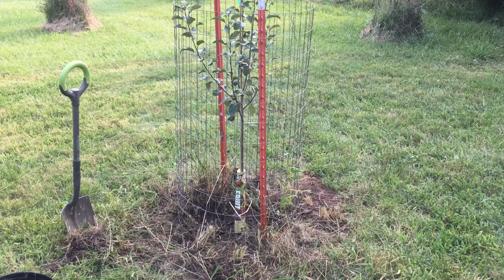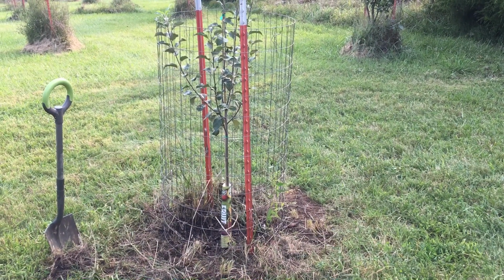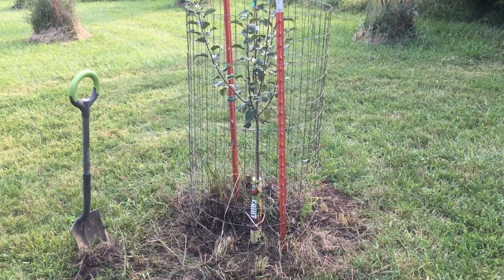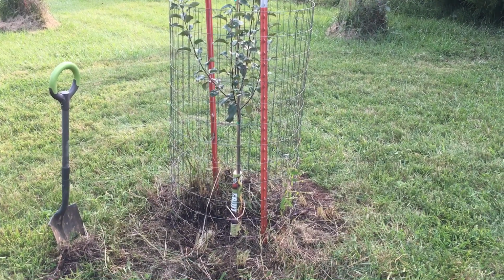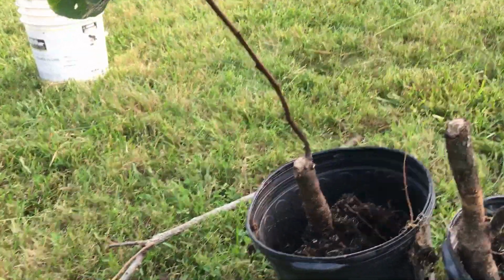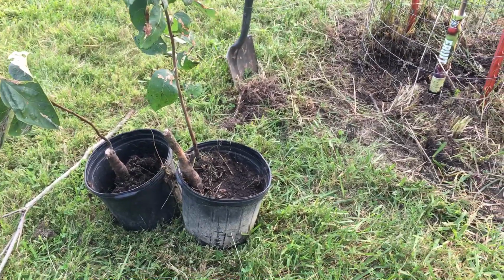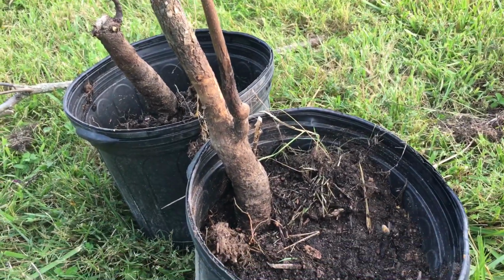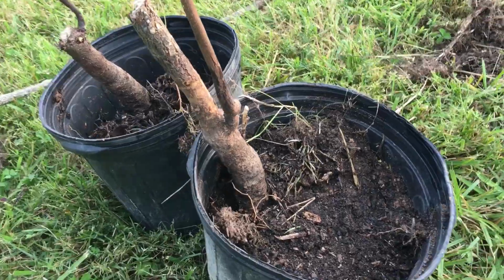Pros vs Cons of Grafted Fruit Trees 🌳 - Fall Planting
This is a video on planting new fruit trees in the fall and the pros and cons of grafted trees 🌳. Enjoy 😉